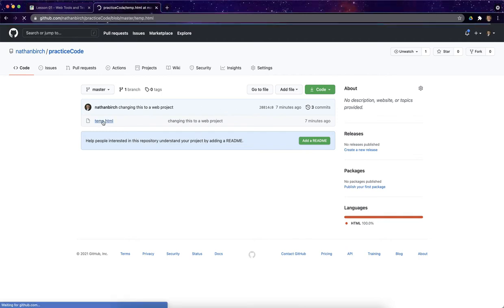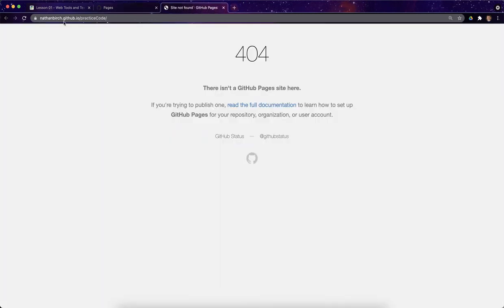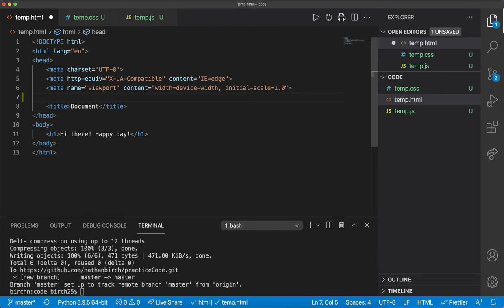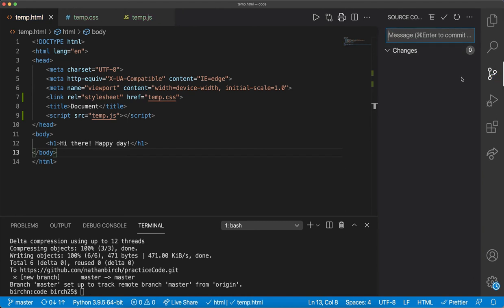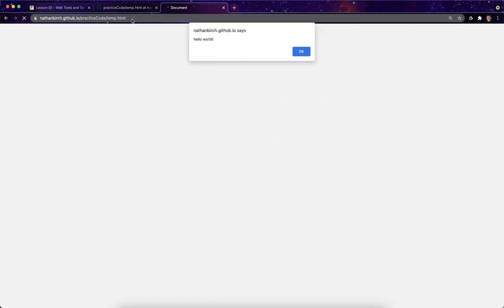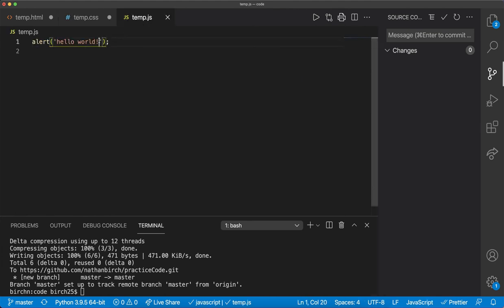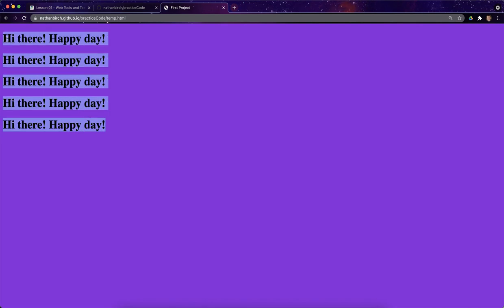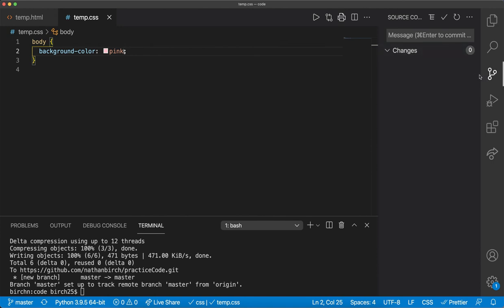Deploy Web App to Github Pages